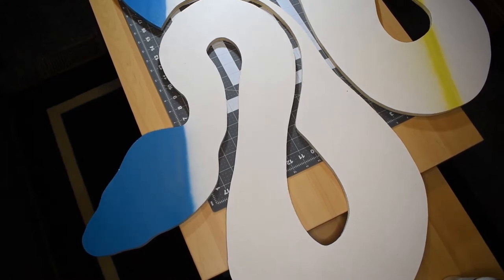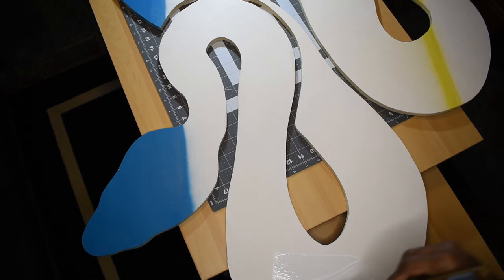How I Paint A Black Mamba to Honor Kobe Bryant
In this video I paint a wood cutout to honor Kobe Bryant